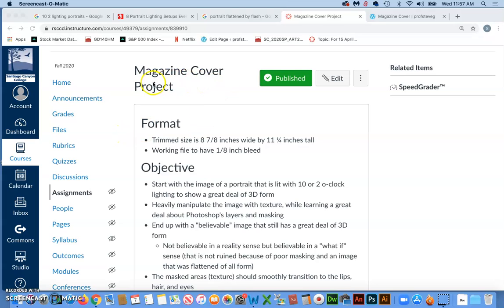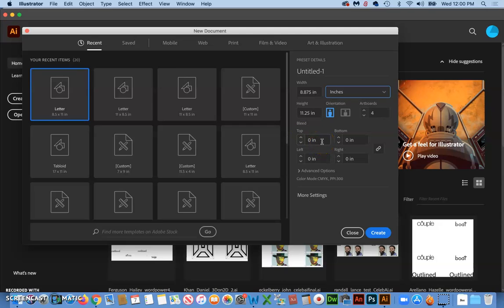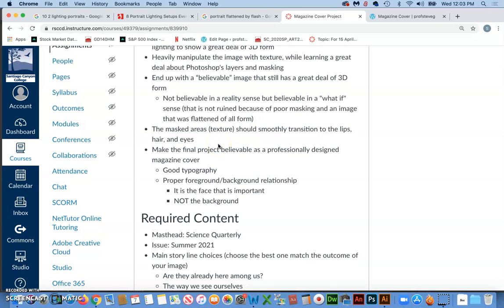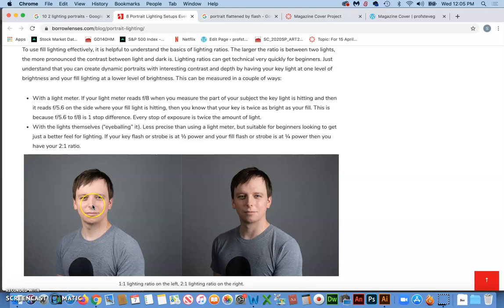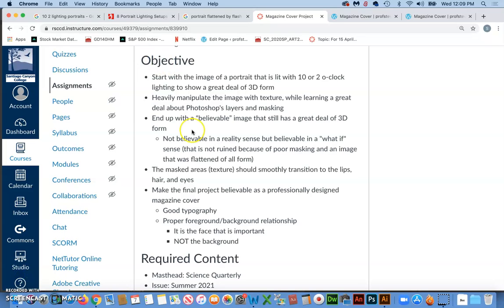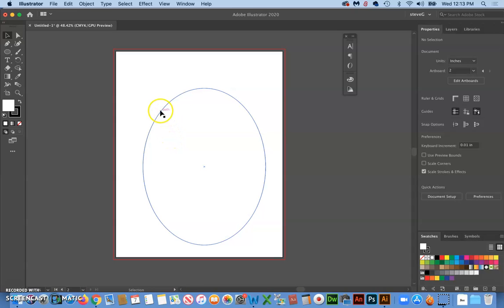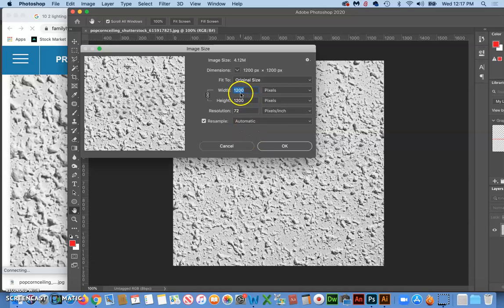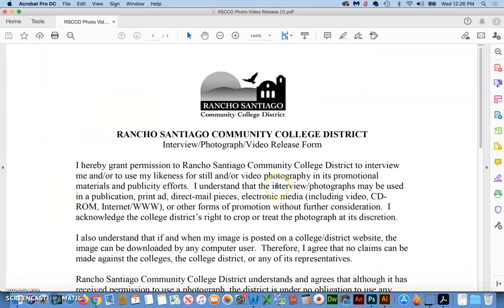Magazine Cover Project Overview